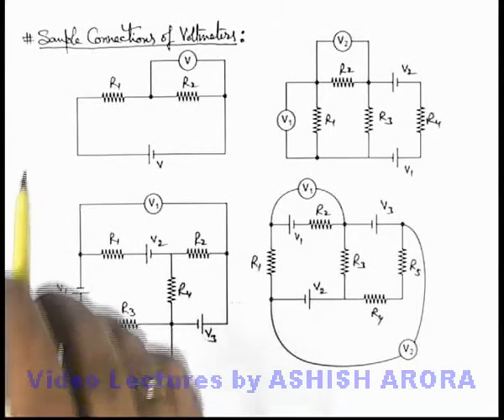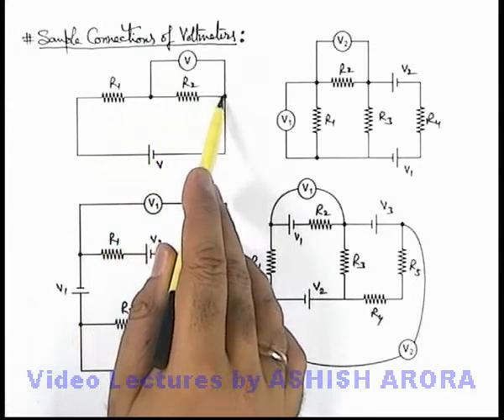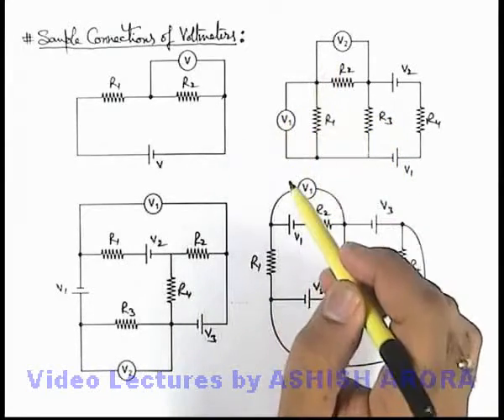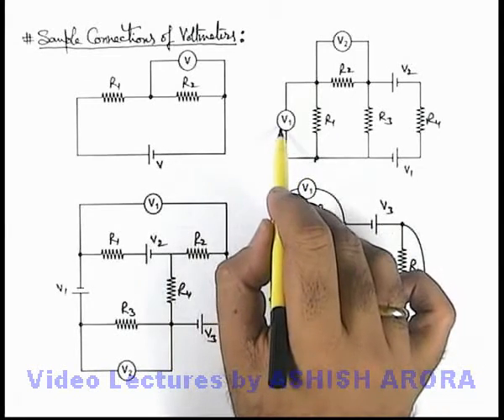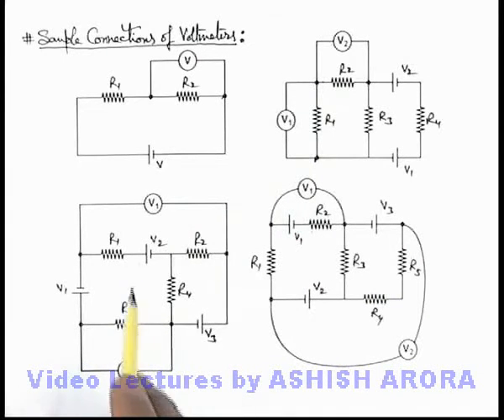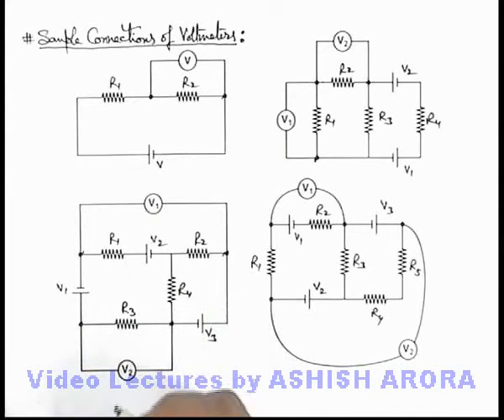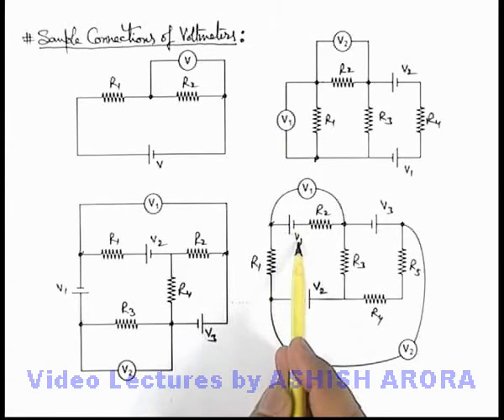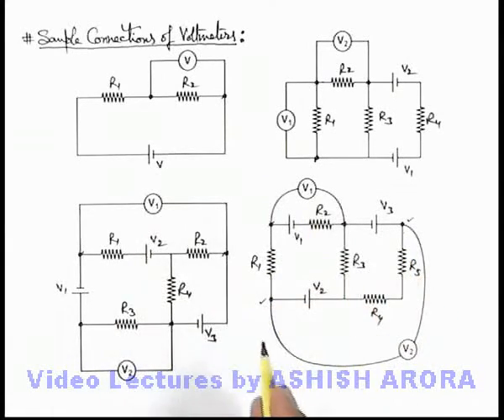Class 12 Physics | Electrical Measurements | #8 Sample Connections of Voltmeter | For JEE & NEET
PG Concept Video | Electrical Measuring Instruments | Sample Connections of Voltmeter by Ashish Arora